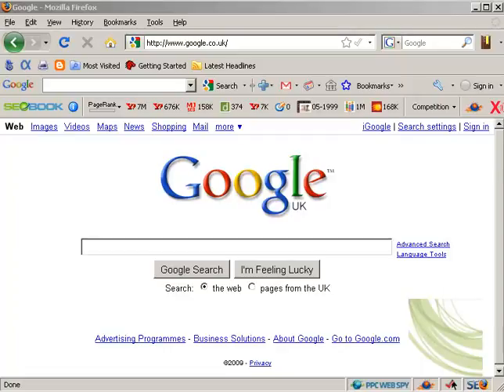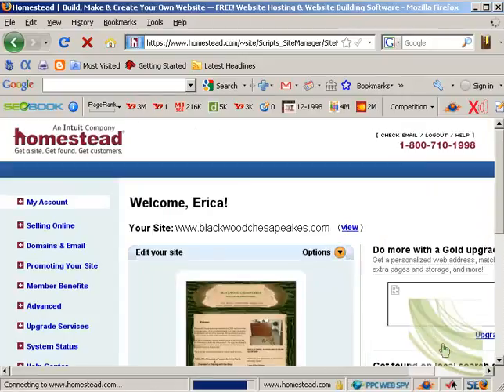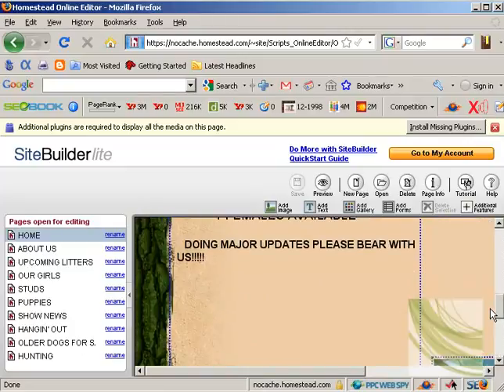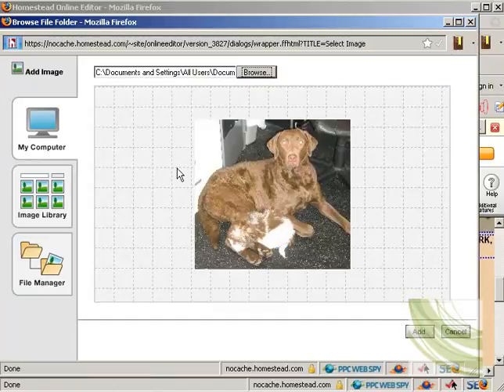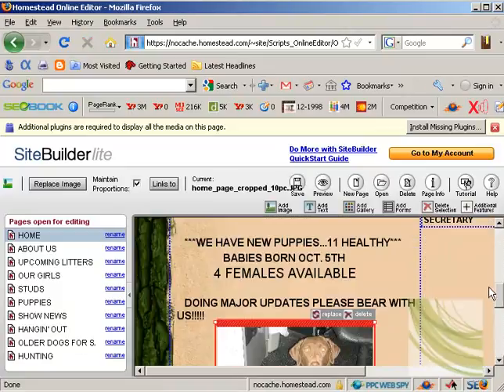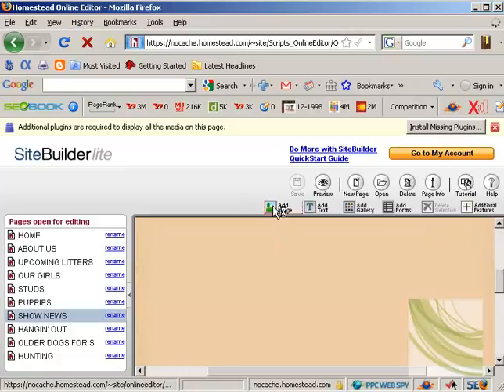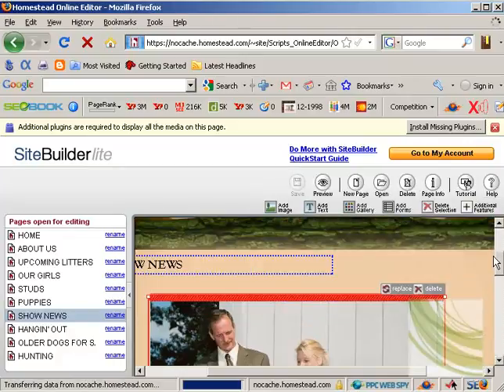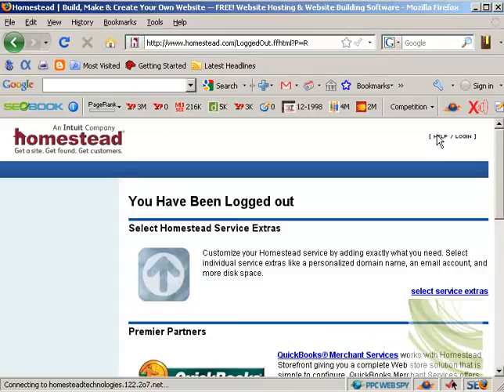homestead account editing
editing a free homestead website